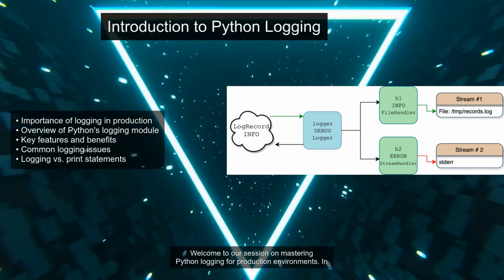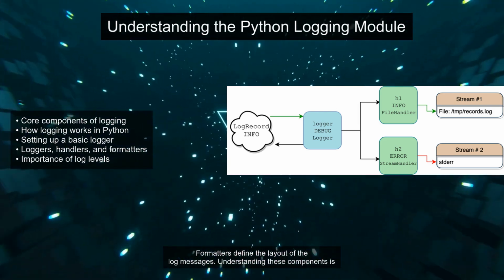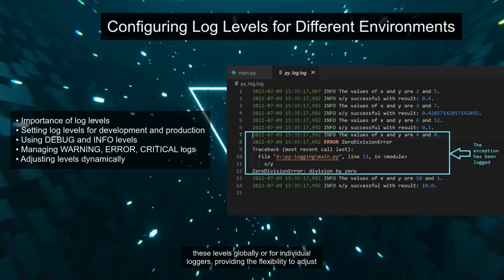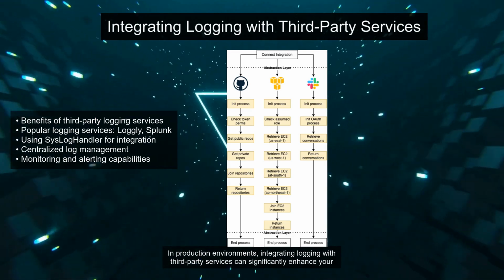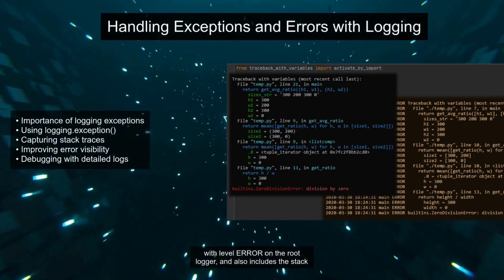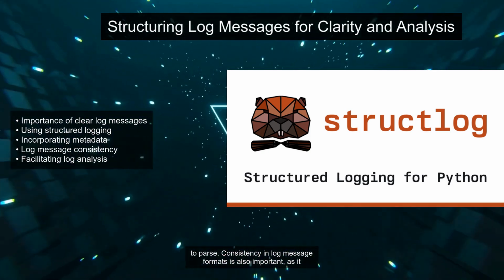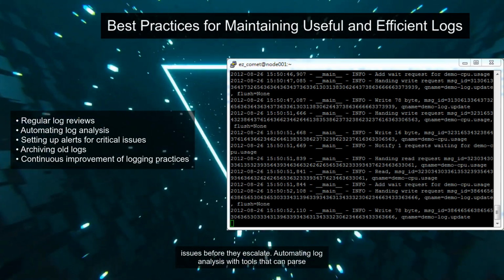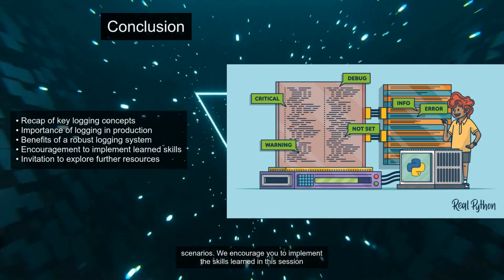Mastering Python Logging for Production Environments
🎯 **Master Python Logging for Production Environments!** 🚀 Are you ready to enhance your production system's reliability? 🤖 Discover how mastering Python logging can be a game-changer! 🔥

**Brief Summary**: In today's video, we'll explore how to set up a robust logging system in Python that's perfect for production use. From configuration to integration with third-party services, we've got you covered! 🌟

- ✨ **Introduction to Python Logging**: Importance & benefits in production, common issues, and more
- ⚡ **Understanding the Python Logging Module**: Core components, setting up loggers, handlers, and formatters
- 🚀 **Configuring Log Levels for Different Environments**: Manage logs effectively in development and production
- 🎯 **Implementing Log Rotation**: Use RotatingFileHandler to manage log sizes efficiently
- 🔥 **Integrating Logging with Third-Party Services**: Leverage Loggly, Splunk, and SysLogHandler
- 🛠️ **Handling Exceptions and Errors**: Capture stack traces and improve error visibility
- 📌 **Structuring Log Messages for Clarity**: Ensure message consistency and facilitate analysis
- 🧠 **Ensuring Log Security and Privacy**: Protect sensitive data and comply with regulations
- 🌟 **Best Practices**: Regular reviews, alerts, automation, and more!

🧠 **Who is This Video For?**: Perfect for AI enthusiasts, tech enthusiasts, and anyone interested in the latest AI advancements. Mastering logging is crucial for maintaining efficient and reliable production workflows. 🌟

🌐 **Other Related